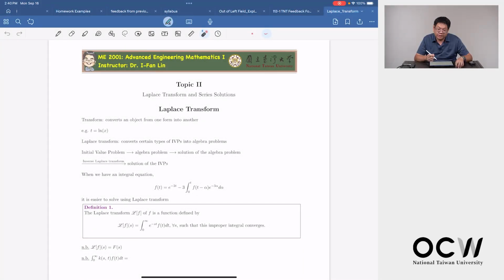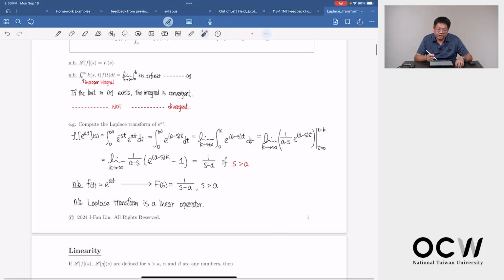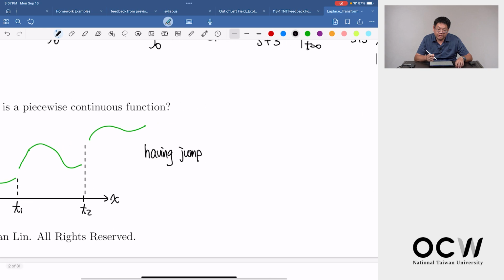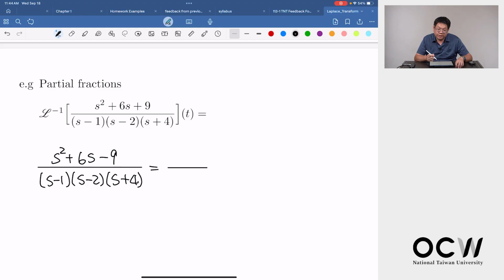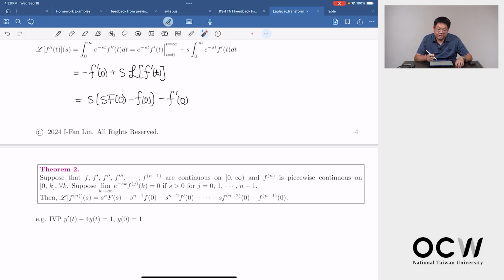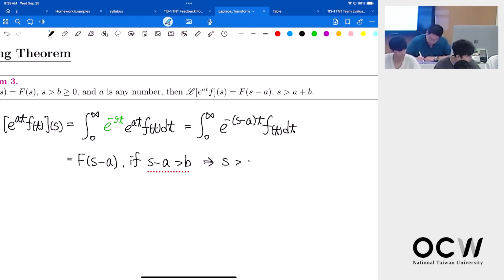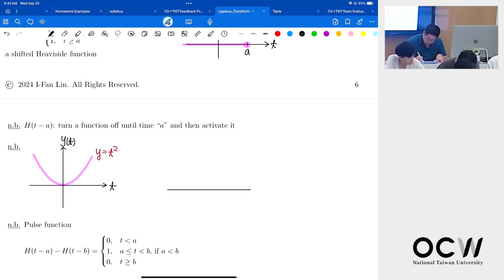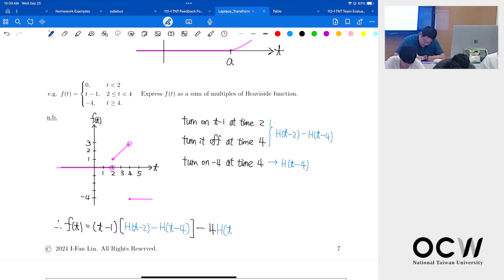Engineering Mathematics (1) 05. Laplace Transform (1)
NTU OpenCourseWare

00:00:00 Opening
00:00:15 Laplace Transform
00:12:12 Linearity
00:24:41 Converge Theorem
00:30:33 Existence
00:31:48 Inverse Laplace Transform
00:39:56 Transform of a Derivative
00:57:46 Shifting Theorem
01:08:21 Heaviside Function